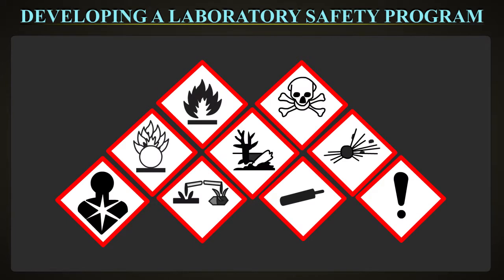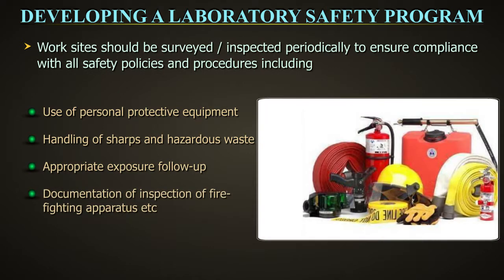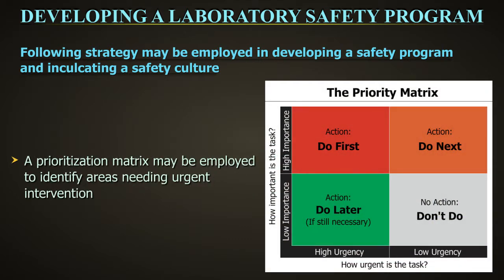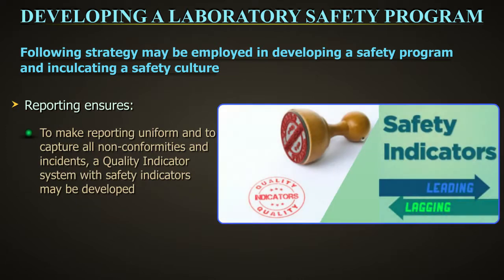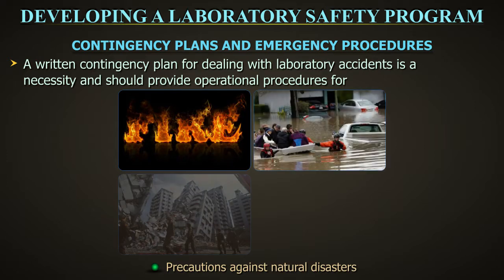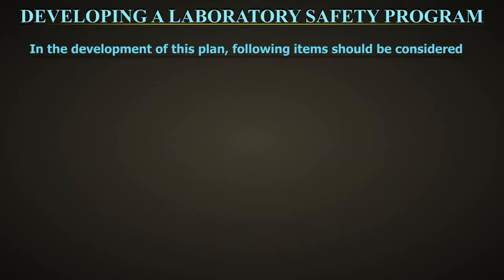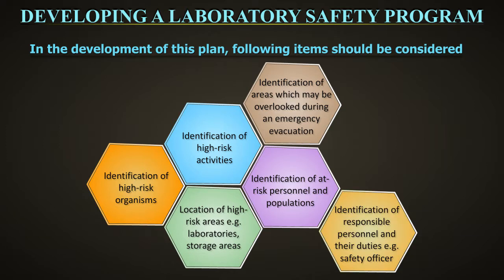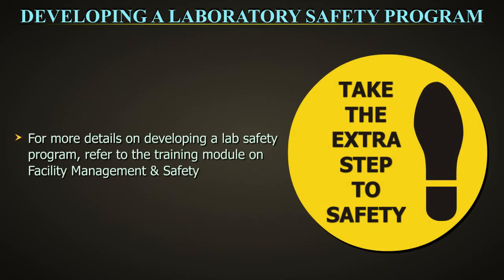Laboratory Safety Program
This video describes the importance of a laboratory safety program and strategies for developing one. It also highlights contingency plans and emergency procedures in laboratories.